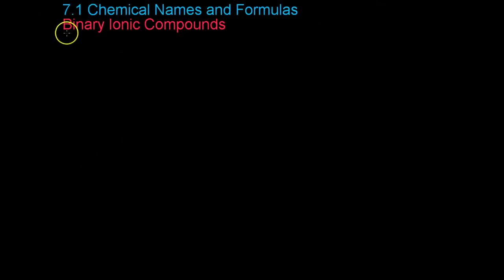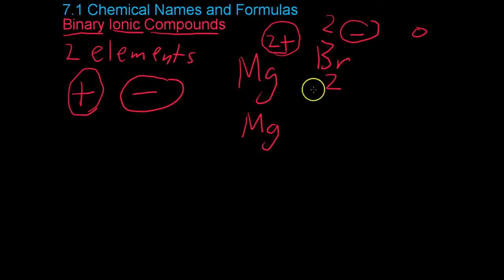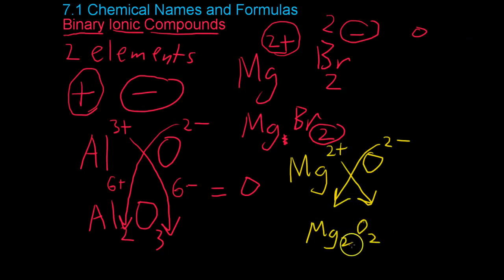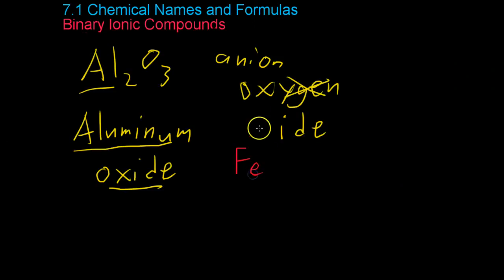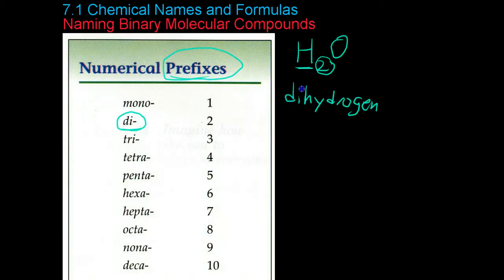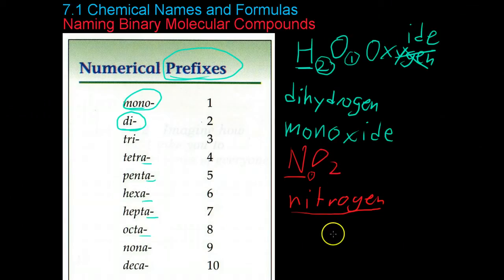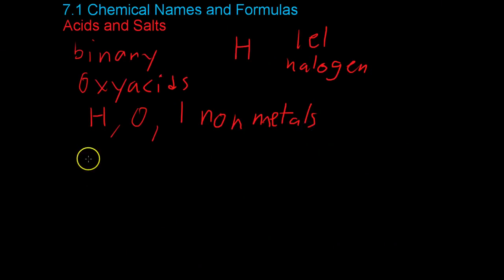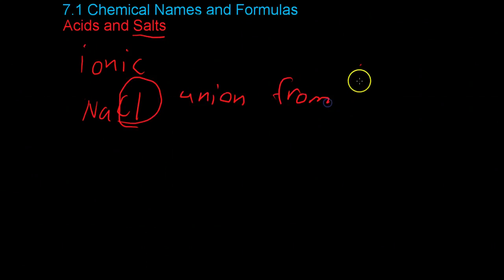7.1 Chemical Names and Formulas (2/2)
7.1 Chemical Names and Formulas in the MA curriculum.